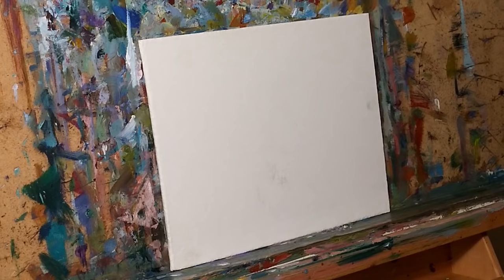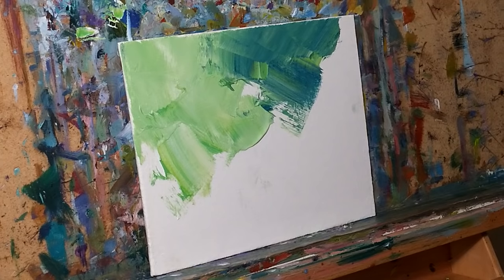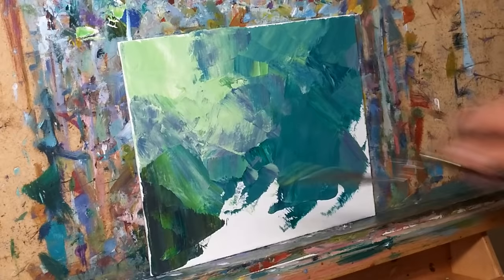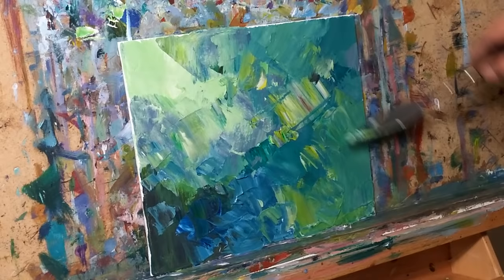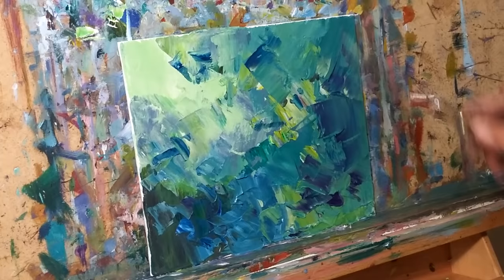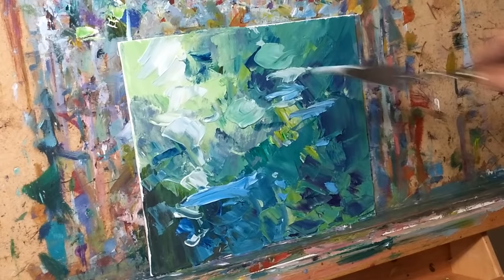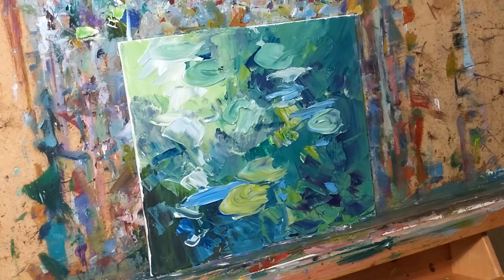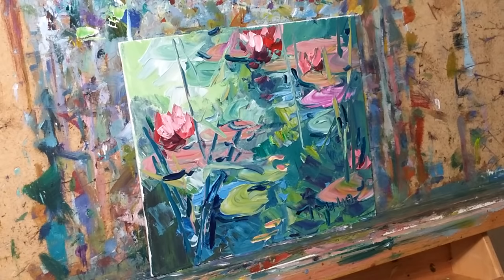Impressionist Oil Painting Demo Tutorial of Waterlilies - Palette Knife Impasto by JOSE TRUJILLO